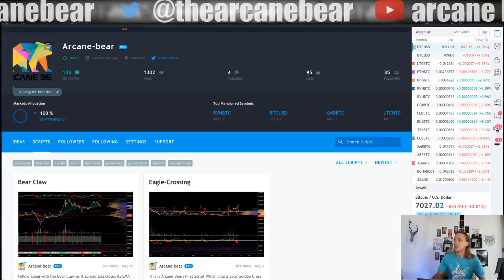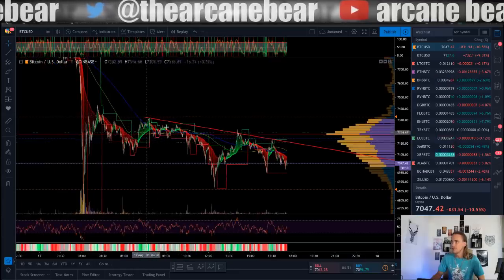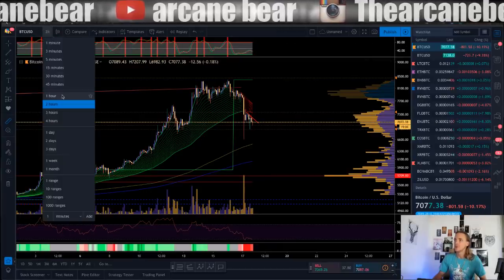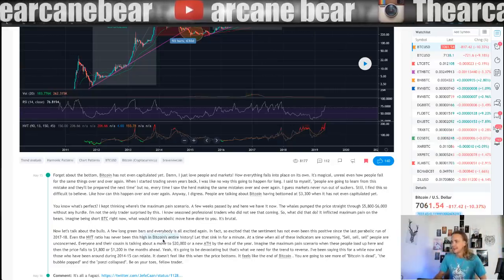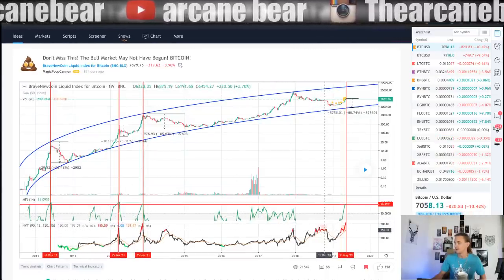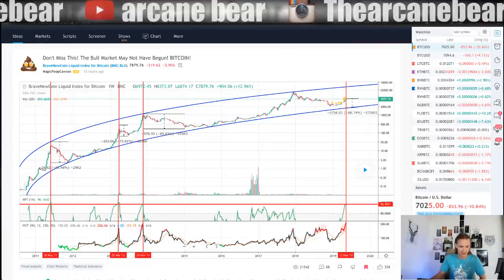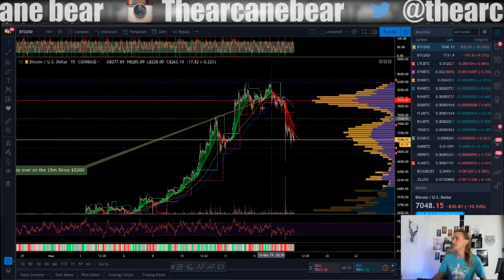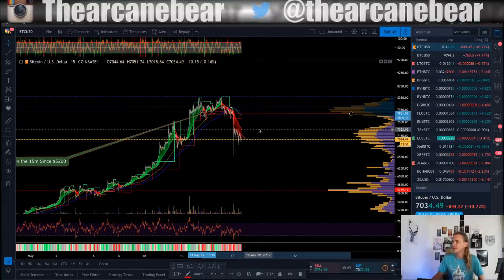Bitcoin Trading- Is The Bull Market Being Manipulated? (LIVE ARCANE BEAR)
- NON OF THIS CONTENT IS FINANCIAL ADVICE- STRICTLY FOR EDUCATION AND BANTER ONLY -